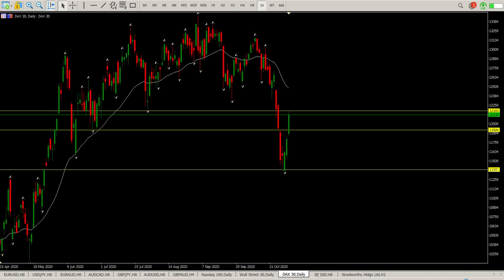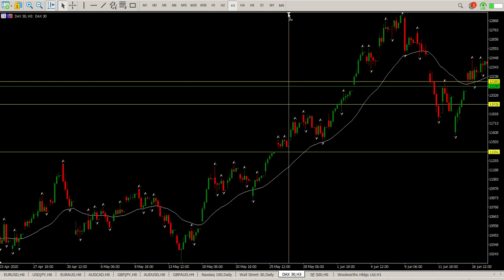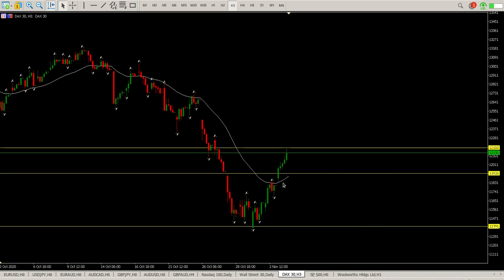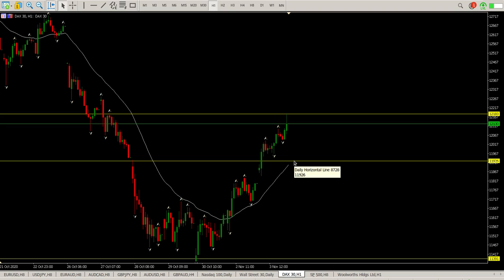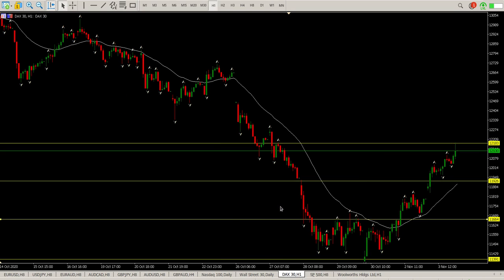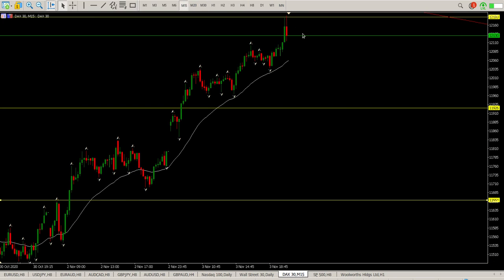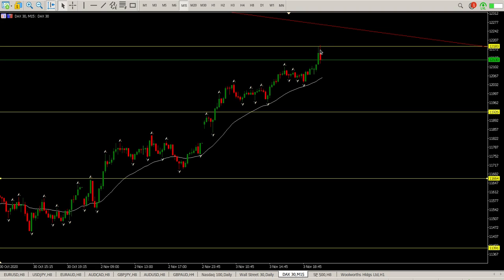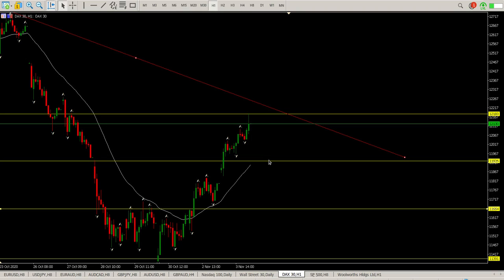DAX Today 4 November 2020 Technical Analysis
Technical analysis, daily trend trading strategy for day trade setups for DAX Today 4 November 2020